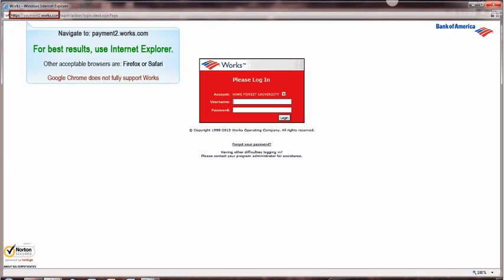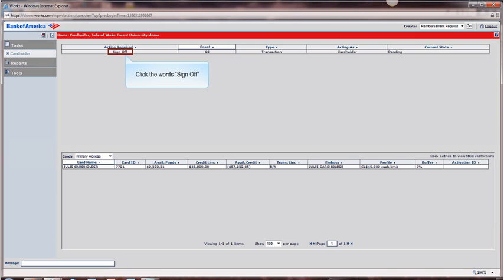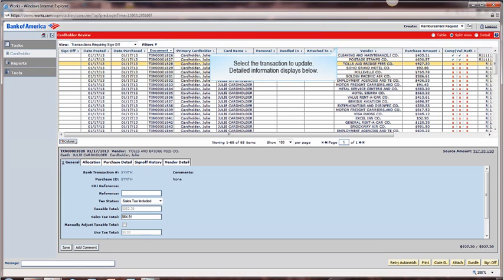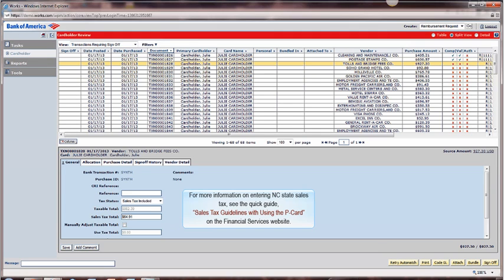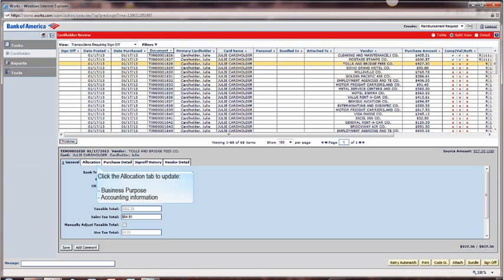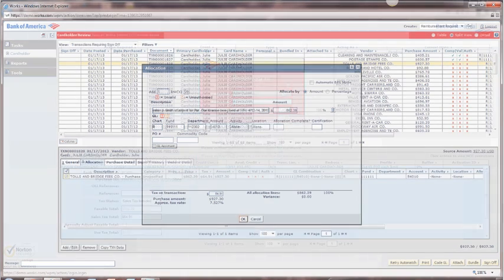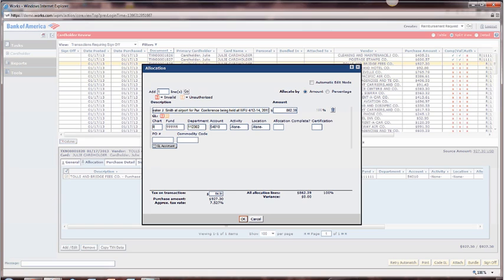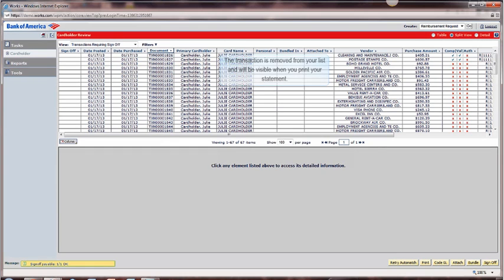Updating a Works Transaction1